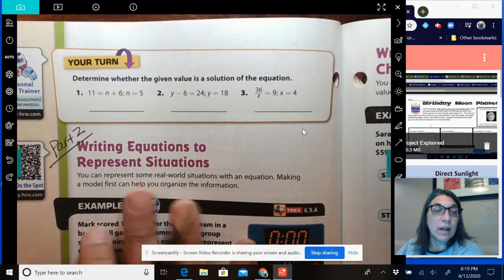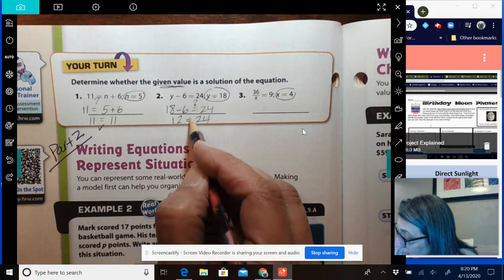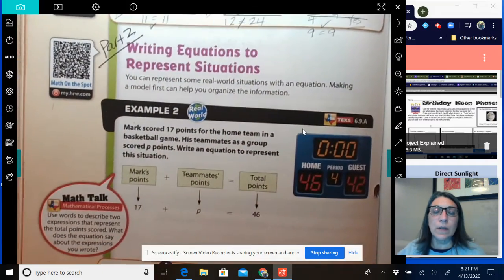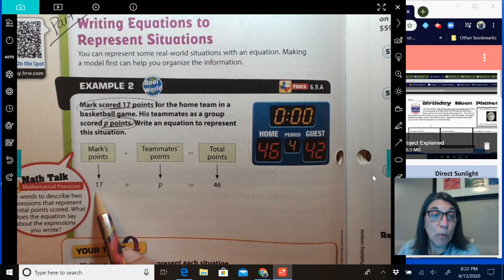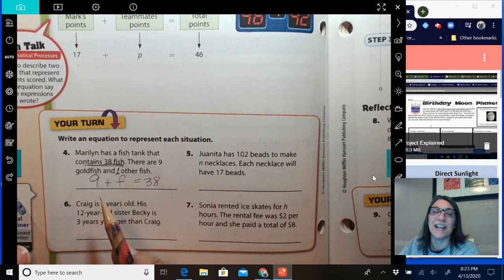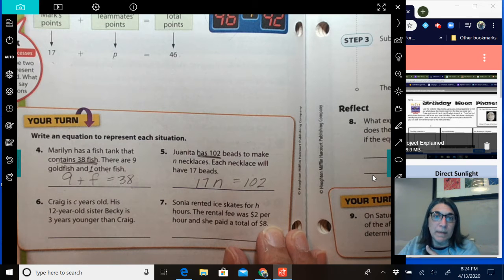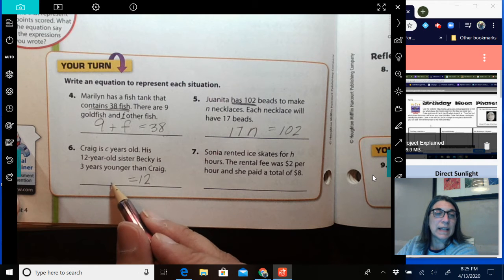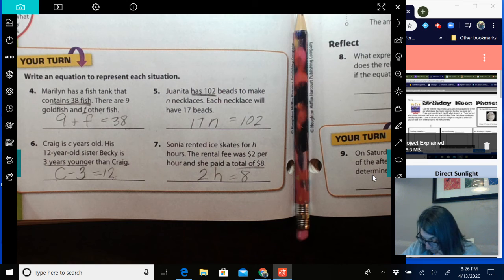Lesson 12-1: Part 2